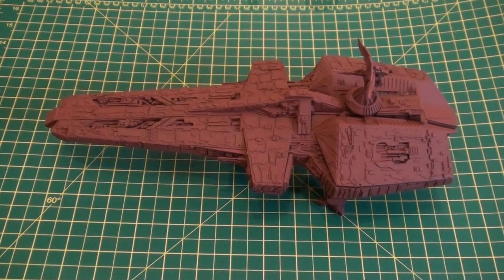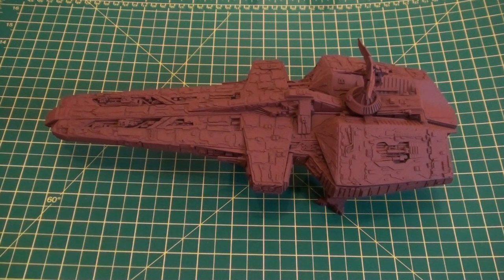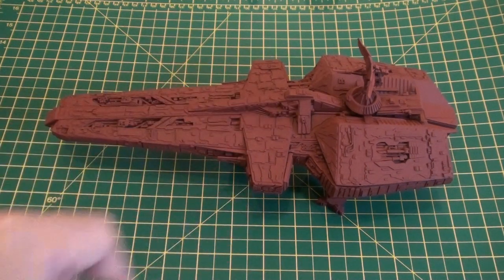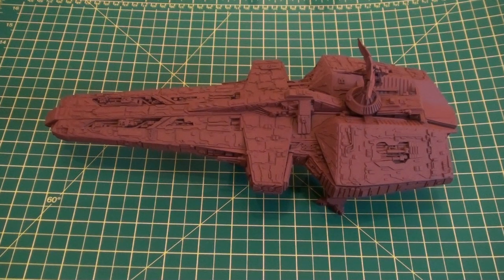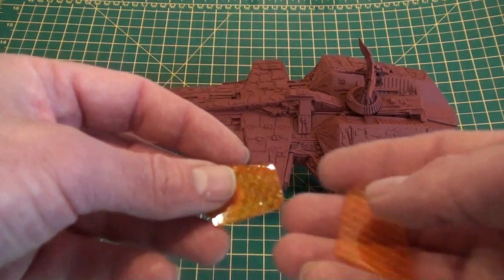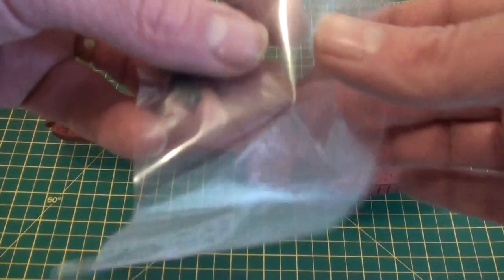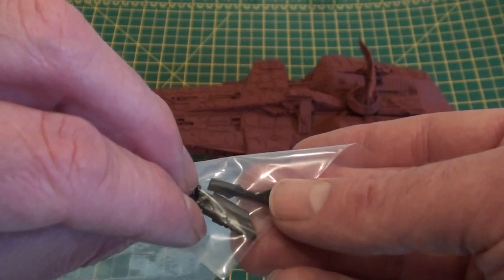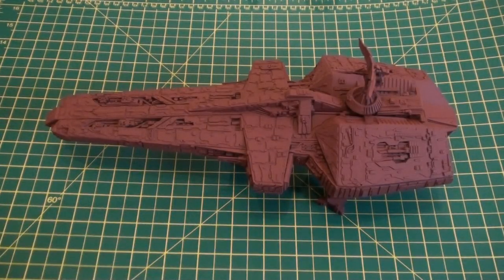Blakes 7 Scorpio by Masterpiece Models - Part 4 - basecoated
Ready for painting